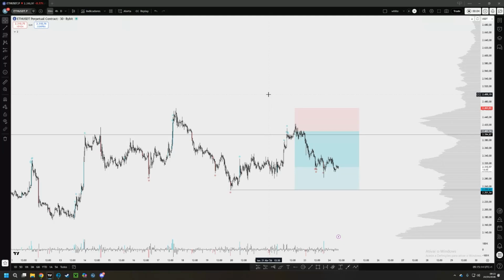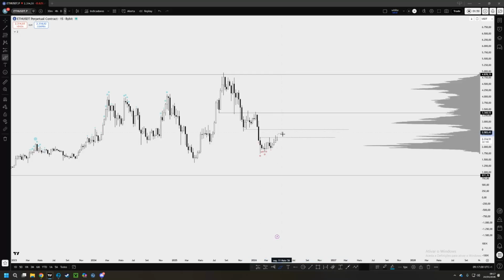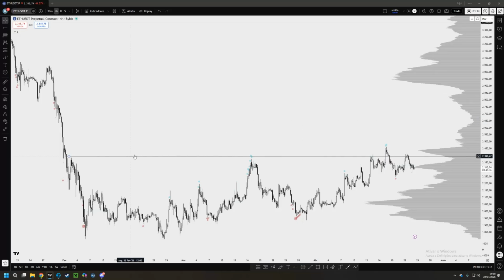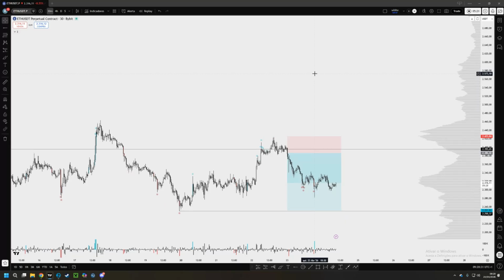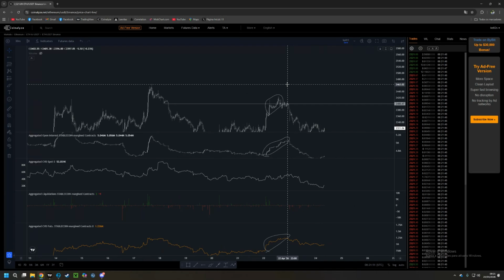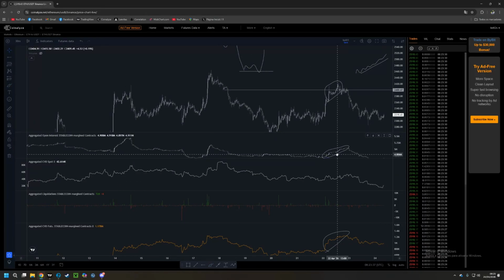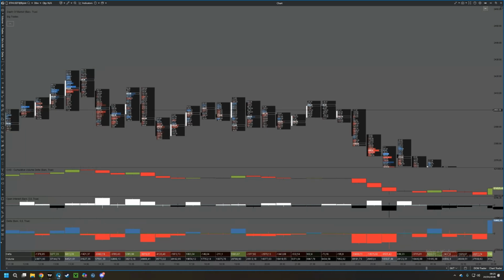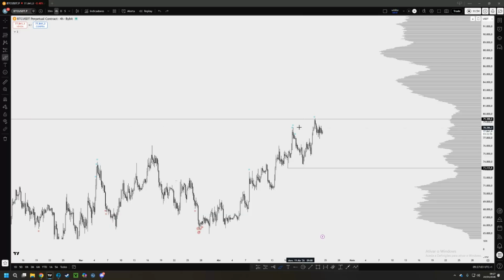ETH Short trade setup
Trade setup with orderflow and footprint chart